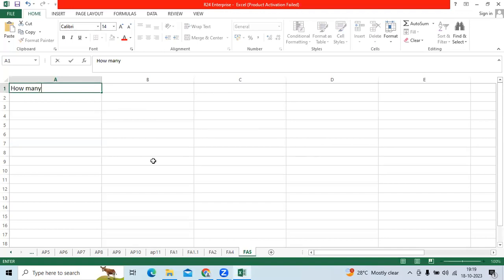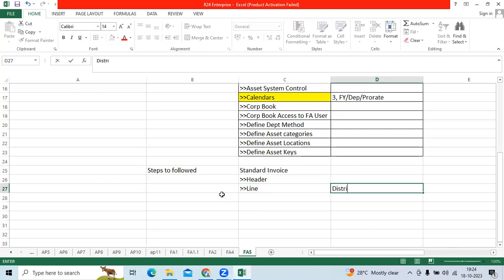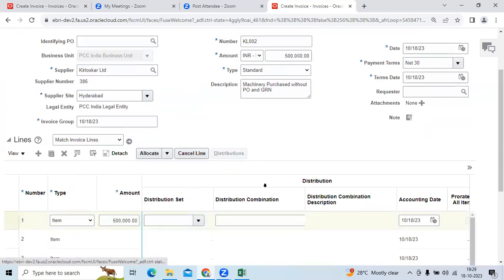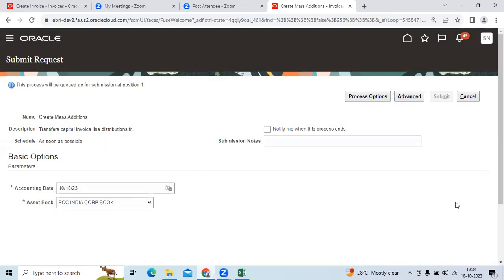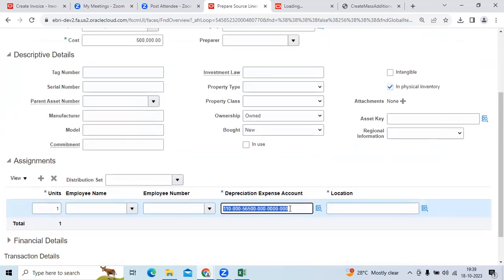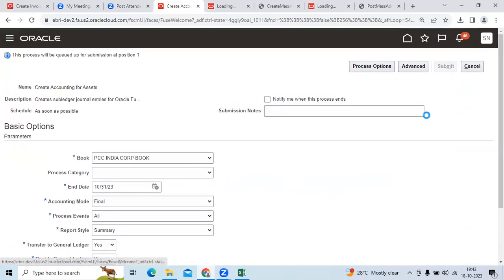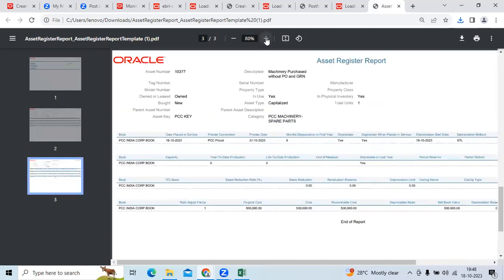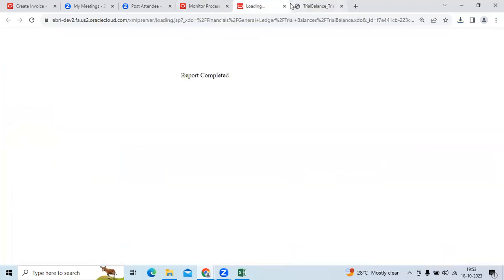Asset Creation|Mass Addition Process| How to Capitalize Asset in Oracle Fusion Fixed Assets/Payables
Realtime Scenario